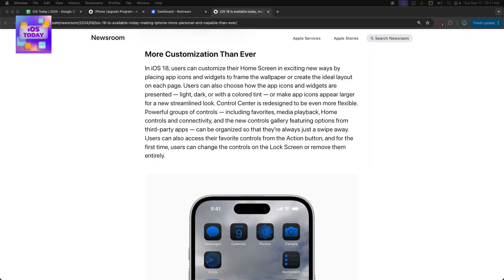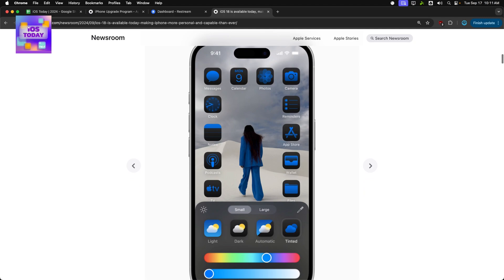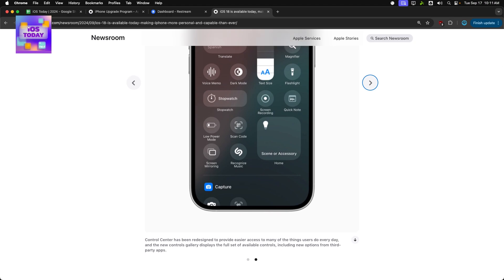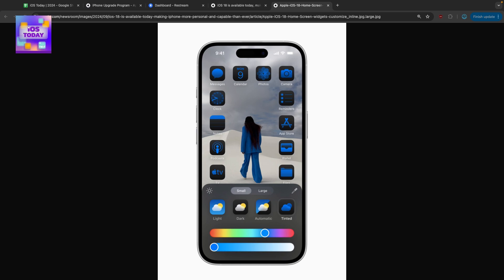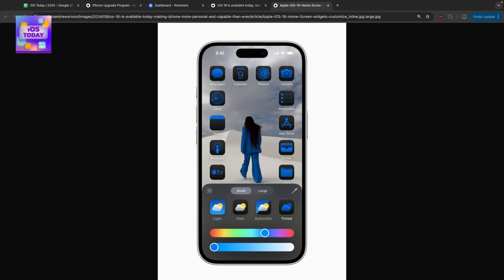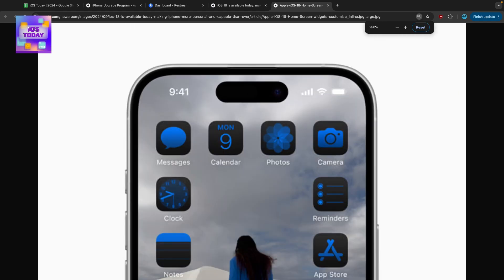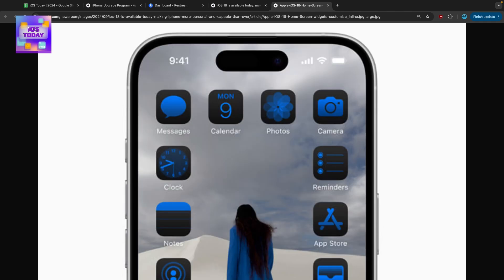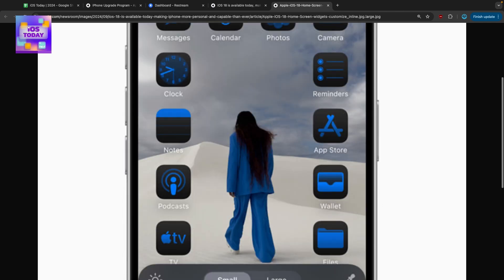iOS 18 Home Screen Customization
On iOS Today, Mikah Sargent chat with Dan Moren as they go over the new stuff in iOS 18. Users are able to customize their Home Screen and app coloring a bit more in the latest major software update for iPhone.